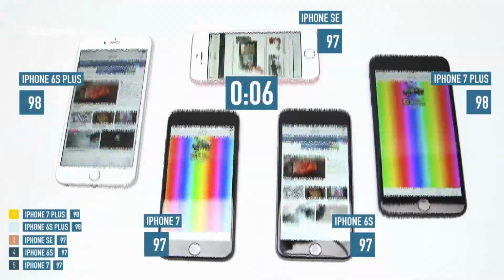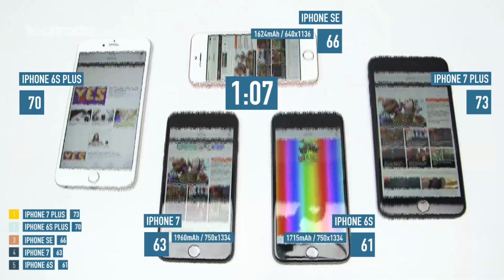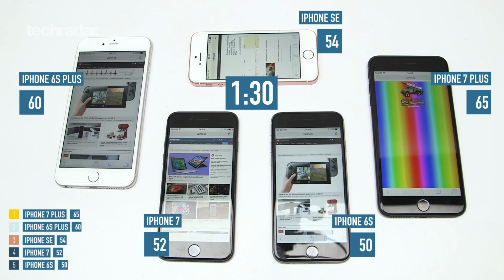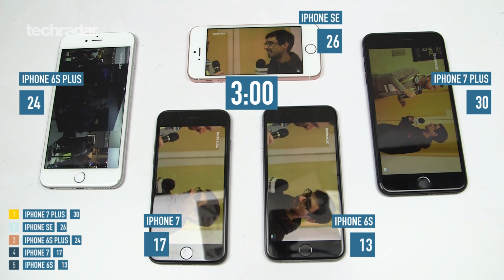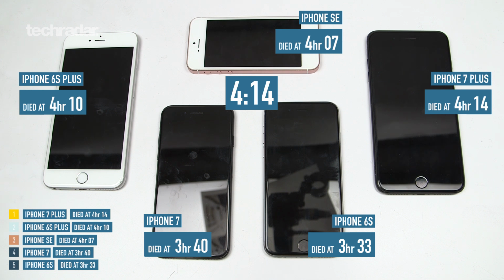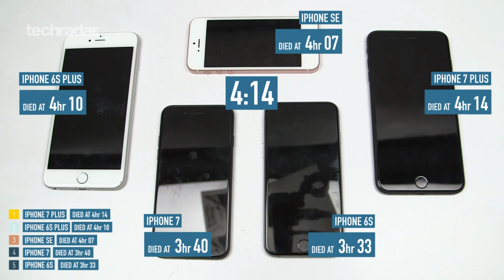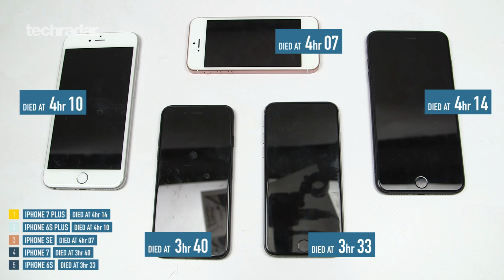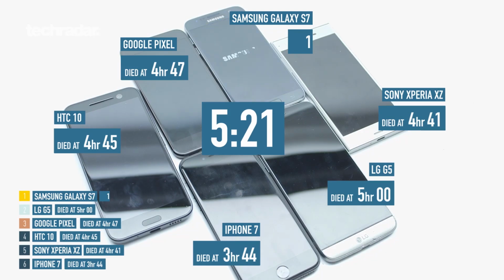iPhone 7 vs 7 Plus vs SE vs 6S vs 6S Plus: Battery test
The iPhone doesn't have the best track record for battery, whatever model you buy. However if you're determined to buy one but want to know just how well the battery can take a potential day's usage we've put together a vs test to see which will last you the longest.

For this test we combine different elements of a potential day's battery life in one test - browsing, gaming, youtube watching and running an internal 1080p video.

1. All phones on full brightness
2. All phones connected to same Wi-Fi
3. 1 hr 30 mins for each task
4. All phones are running 10.2.1 except the plus which is running 10.2.1 beta

iPhone 6S - Hour 1:30 - 50% Hour 3:00 - 13% Died 3:33
iPhone 6S Plus - Hour 1:30 - 60% Hour 3:00 - 24% Died 4:10
iPhone 7 - Hour 1:30 - 52% Hour 3:00 - 17% Died 3:40
iPhone 7 Plus - Hour 1:30 - 65% Hour 3:00 - 30% Died 4:14
iPhone SE - Hour 1:30 - 54% Hour 3:00 - 26% Died 4:07